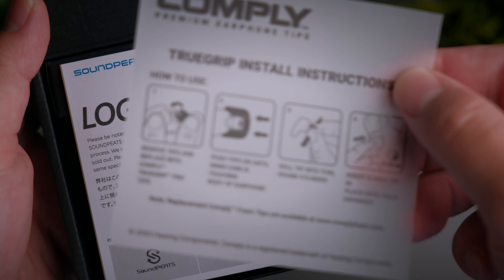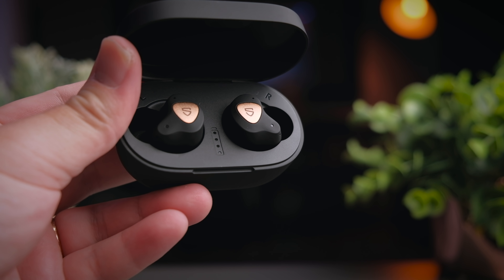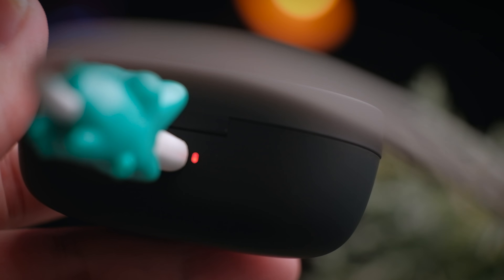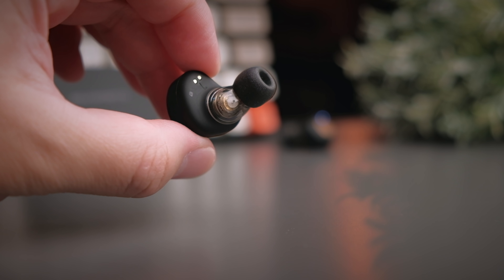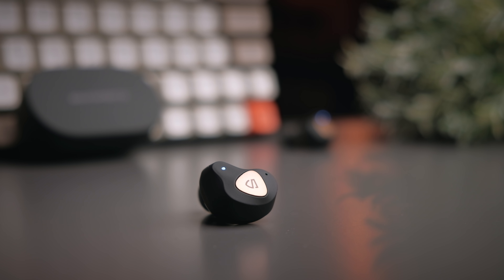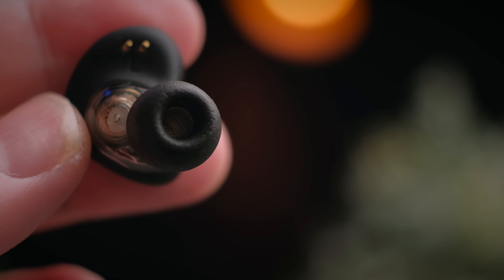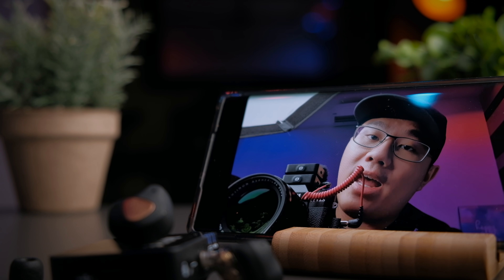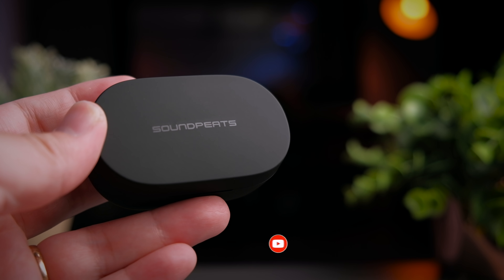The Multi-Driver King! SoundPeats Truengine 3 SE!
The Multi-Driver King! SoundPeats Truengine 3 SE! Soundpeats have made a name for themselves as a truly premium budget earphones brand that makes amazing sounding products at a fraction of the cost of other big brand names.

With the success of their truengine range of multi driver earphones, SoundPeats have both the technical knowhow, and the design experience to make a fantastic pair of earbuds.

Today we’re taking a look at their latest iteration of a multi driver earbuds, and to see if they are any good.

Welcome to a review of the Soundpeats Truengine 3 SE!

Timestamps:
00:00 Unboxing
02:29 Design & Build
05:29 Features
06:08 Sound Quality
07:17 Call Quality
08:31 Latency Test
09:21 Gaming Latency Test
09:32 Controls
10:27 Verdict

Are you looking to get Soundpeats Truengine 3 SE? do check out my link and it would really help out the channel a lot!

Gears that I use:
1. Main Camera
2. My Main Lens
3. My Mic
4. My Lav Mic
5. My Memory Card
6. My Latest Mic